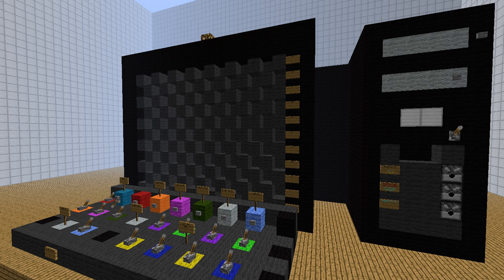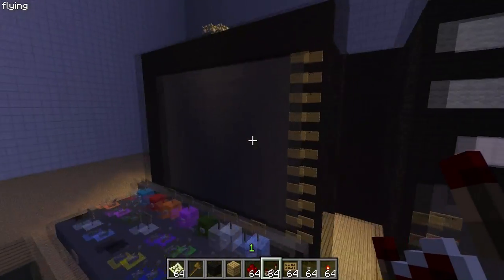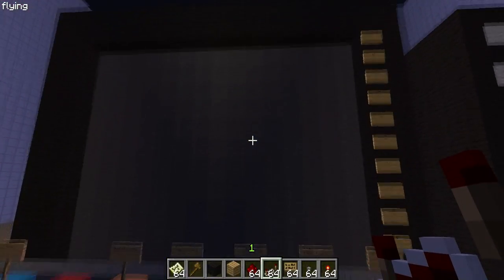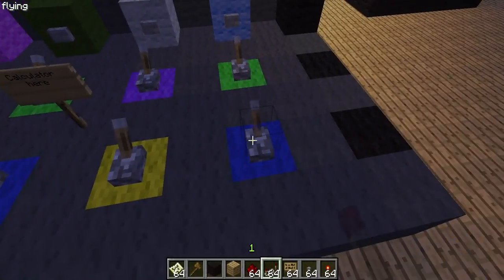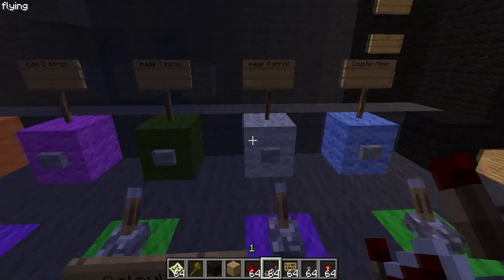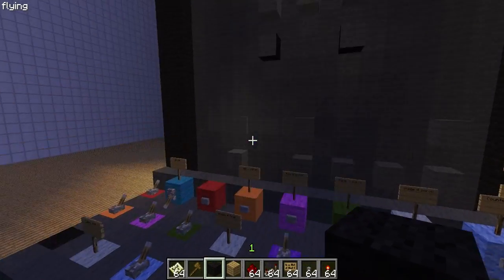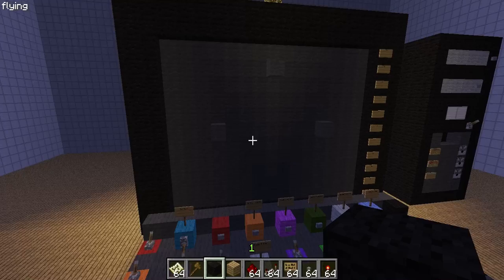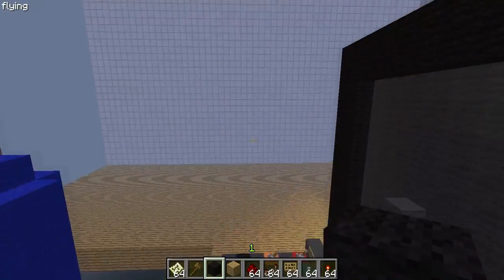Minecraft Computer, Calculator, Music player, Counter, 40 images 83 Segment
Minecraft computer pc, lots of functions and works!

Specs
OS Windows Notch 1.0.1
Comes with 83 individually wired pistons to display with.
Comes pre-loaded with 40 images! Room for 10 more images and can be upgraded to hold hundreds of pictures.
 Manually scroll through the images or can be used as a slideshow
Easy to load and save!
Has a calculator that can add up to 8, Can manually count to 10 or be used as a timer. Music player pre-loaded with 2 songs!
What are you waiting for? Act now and never be without a personal
computer in Minecraft again!

The computer works, but I'm having to reset the repeaters. Minecraft appears to be having some problems with repeaters over long distances, (could be a server side only bug) the current wont pass a repeater till it's reset or even where the repeater holds the signal and acts as a power source, till it's reset. I was having quite a few problems with redstone torches vanishing in rows, almost as if the fuse was blown lol